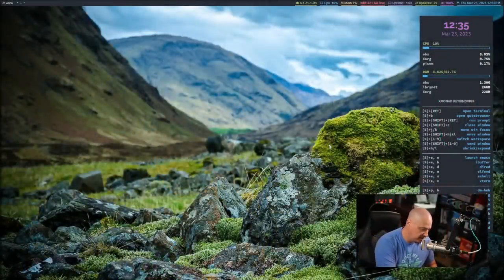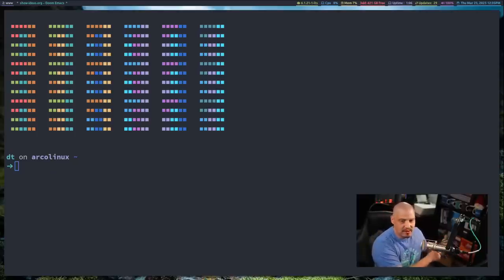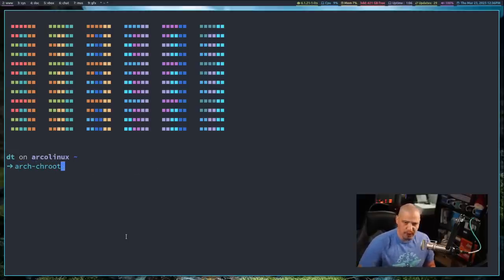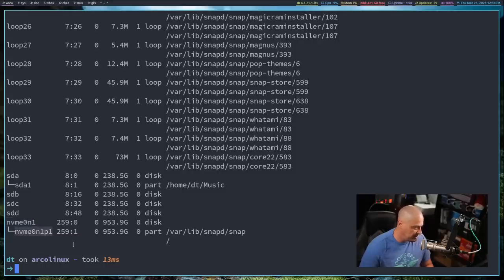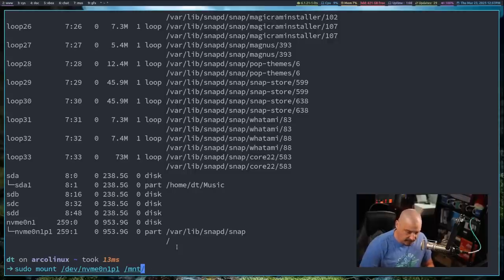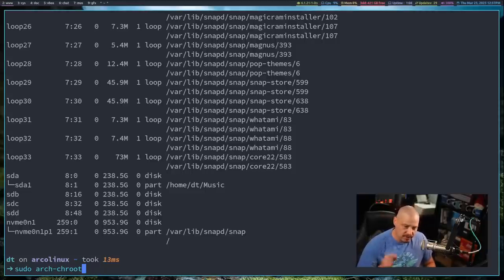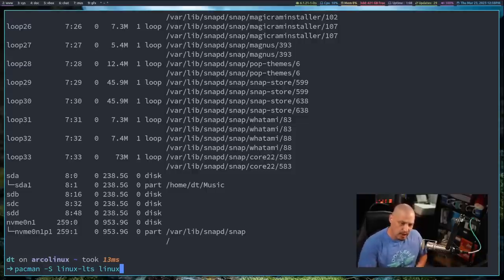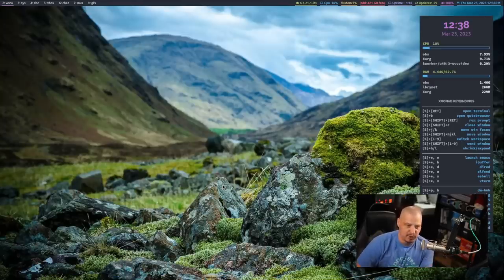An Update Borked My Linux System. How Did I Fix It?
This morning, I decided to update my Linux workstation.  In the middle of the updates, something went horribly wrong.  Either I hit something I shouldn't have on the keyboard, or my window manager crashed on its own.  Either way, the window manager killed itself in the middle of an update which included a kernel update...

💰 Bitcoin: 1Mp6ebz5bNcjNFW7XWHVht36SkiLoxPKoX
🐶 Dogecoin: D5fpRD1JRoBFPDXSBocRTp8W9uKzfwLFAu
📕 LBC: bMfA2c3zmcLxPCpyPcrykLvMhZ7A5mQuhJ